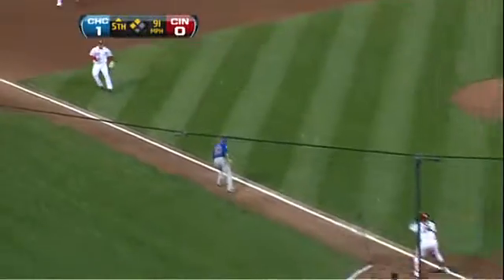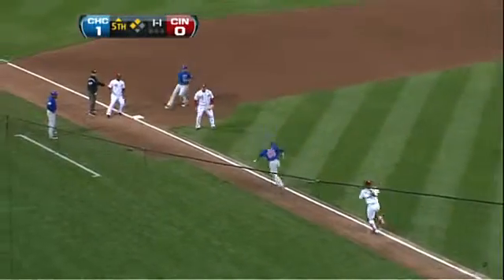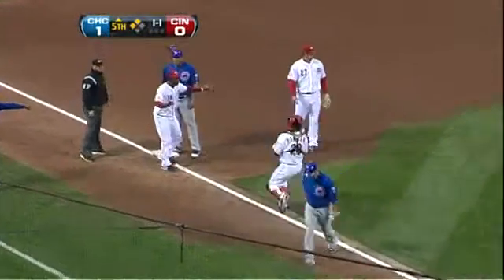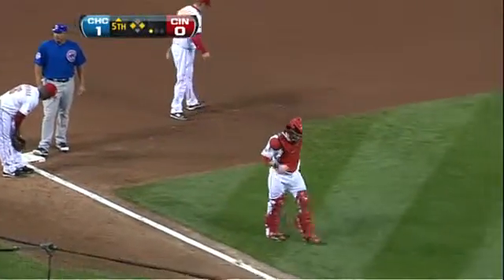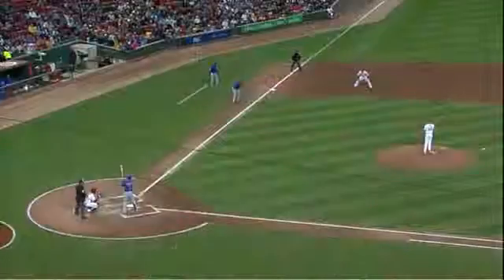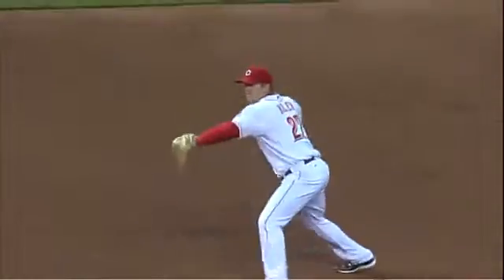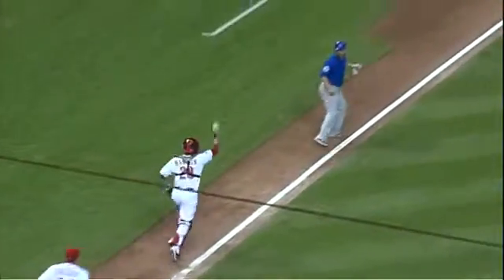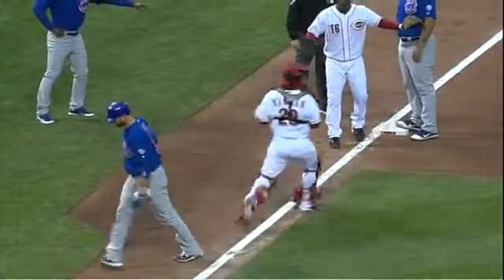2011/05/16 Reds get Hill in a rundown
CHC@CIN: Reds get Hill in a rundown to save a run